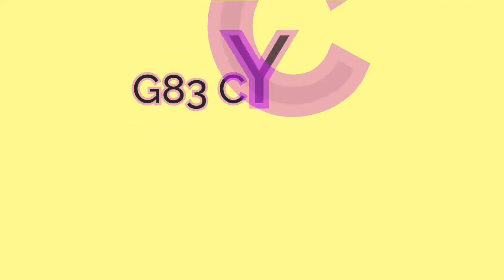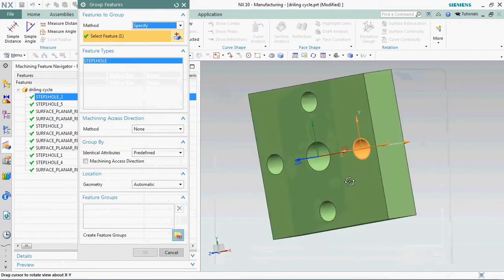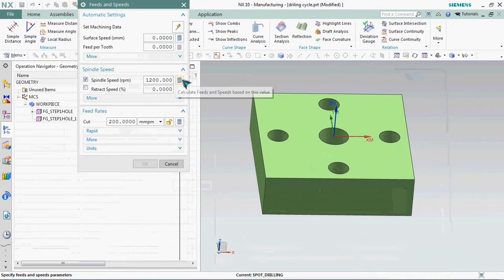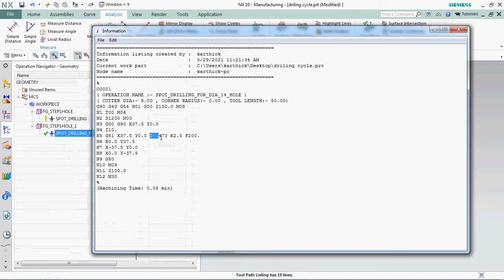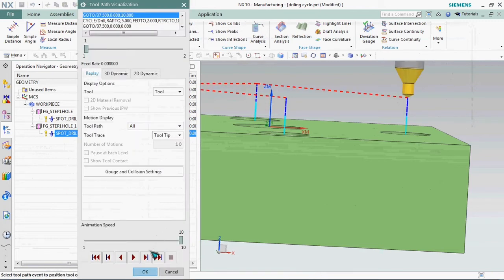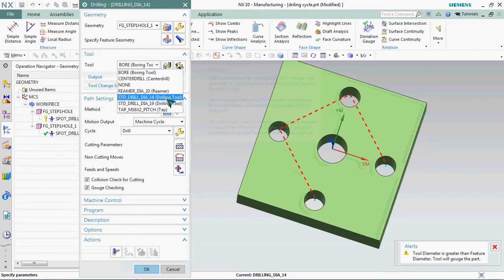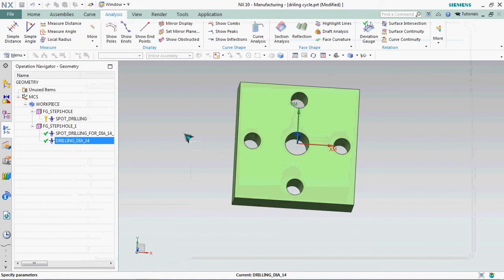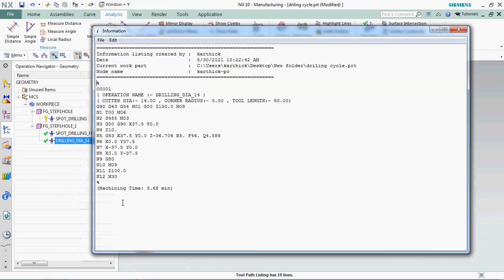G83 peck drilling in NX cam tutorial_keep learning with us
G83 peck drilling in NX cam tutorial